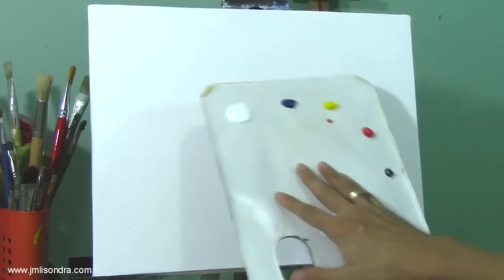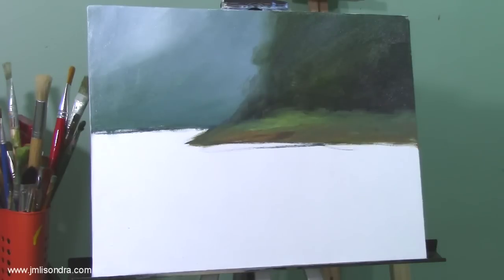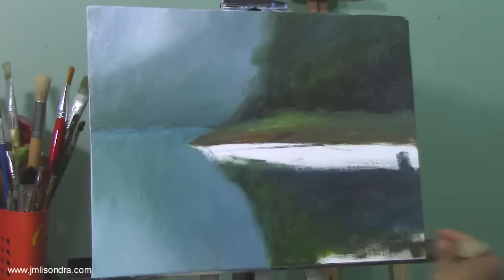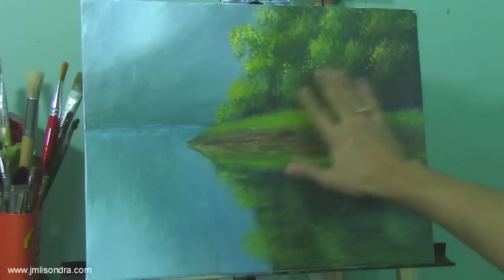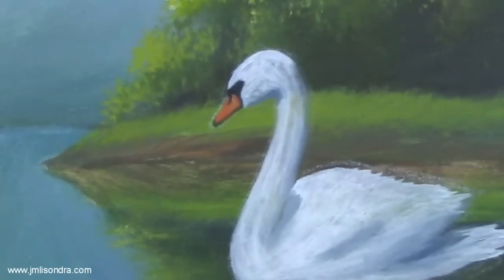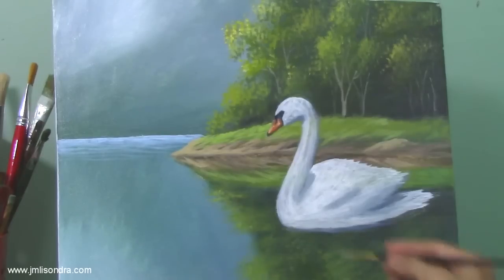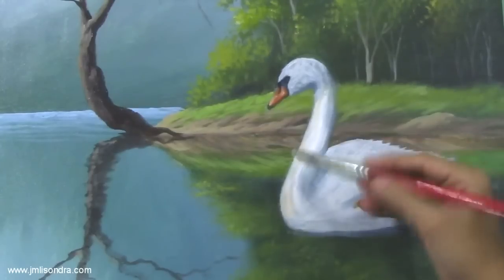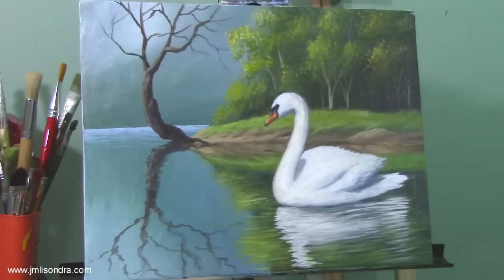Acrylic Landscape Painting Lesson - The Swan in the Lake by JM Lisondra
Acrylic landscape painting lesson on how to paint a white swan in the lake in step by step instructional easy and basic painting tutorial using acrylic in just 1 hour straight tutorial. You can also learn on how to paint water reflections on lake, forest, river bank and a tree.